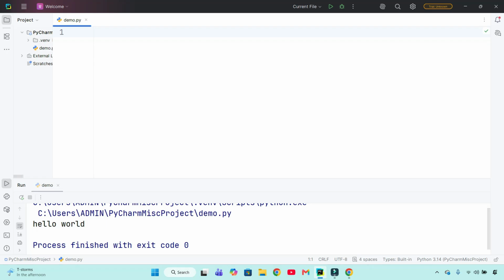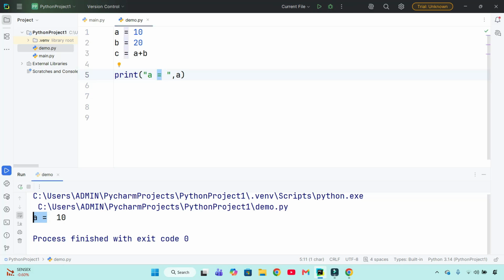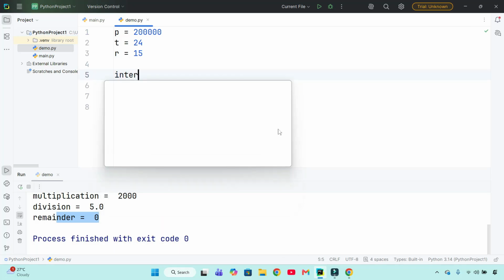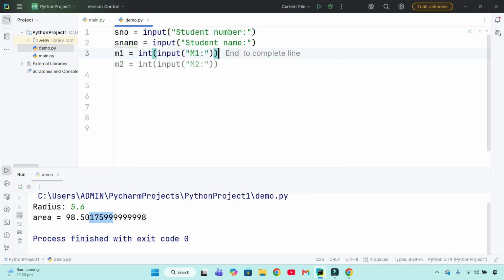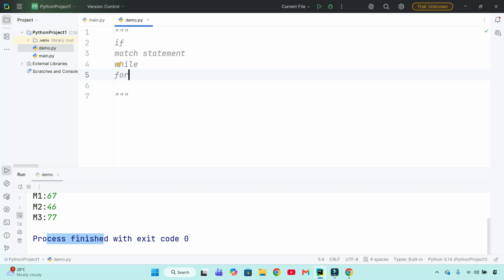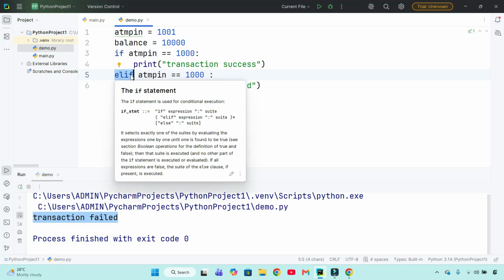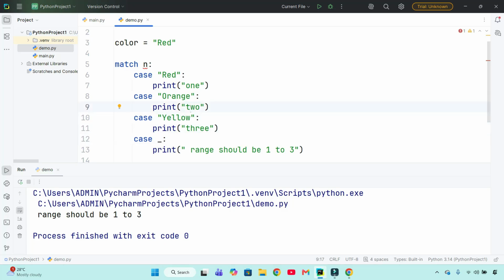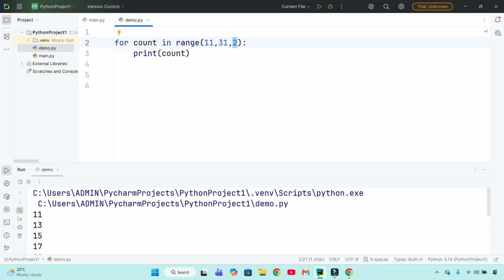Python Complete Basics (part 1) | Installation to Loops | Core Python | Python Bootcamp